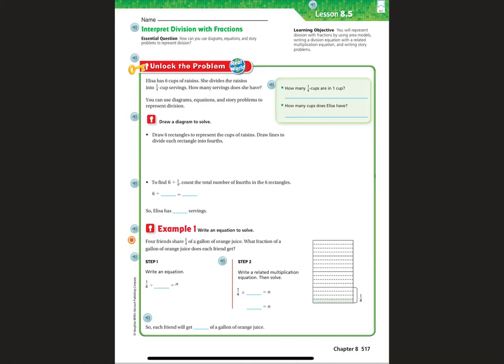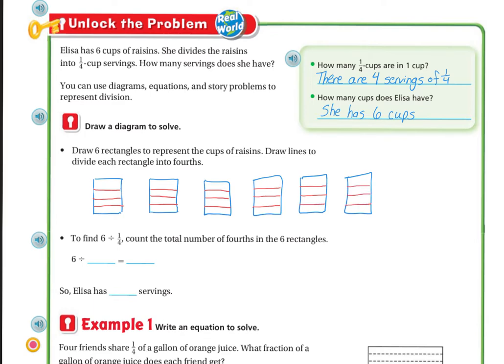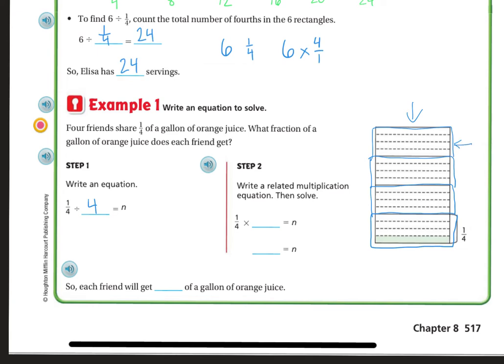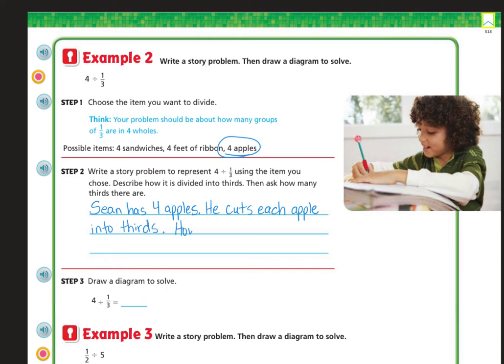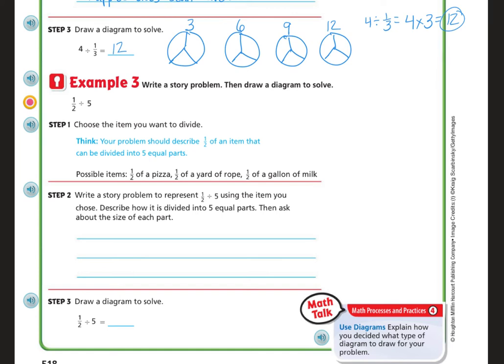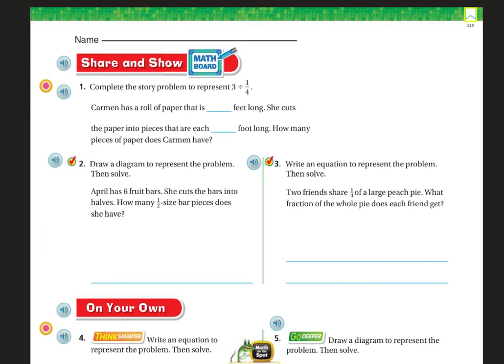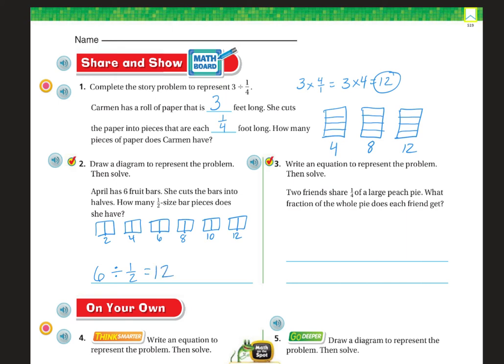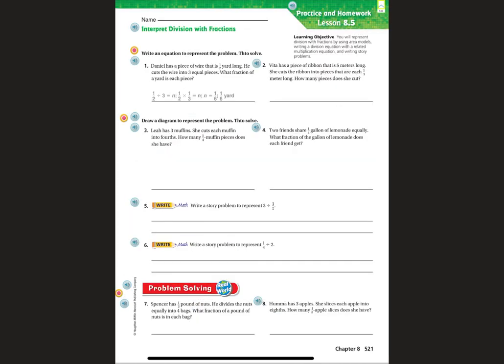5th Gr Lesson 8.5.mp4